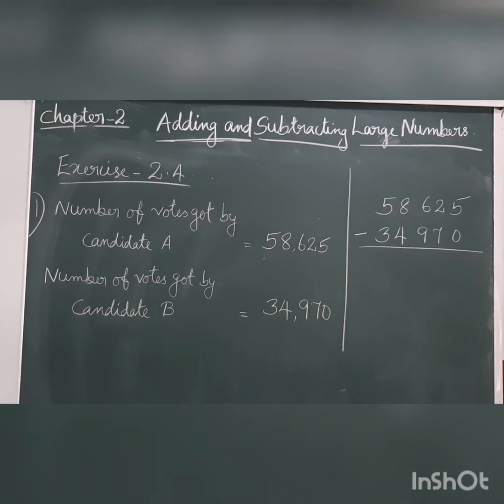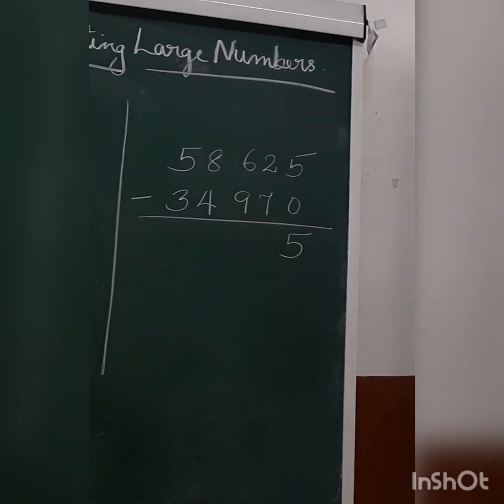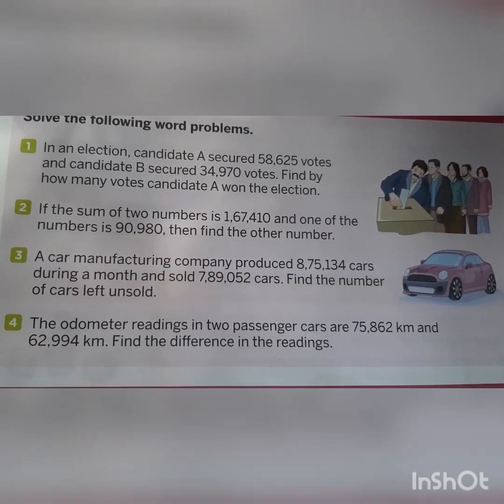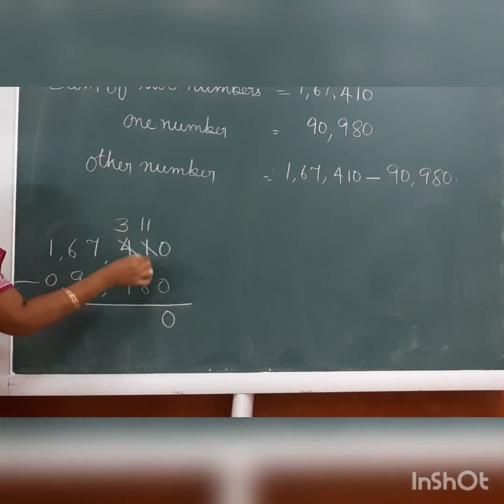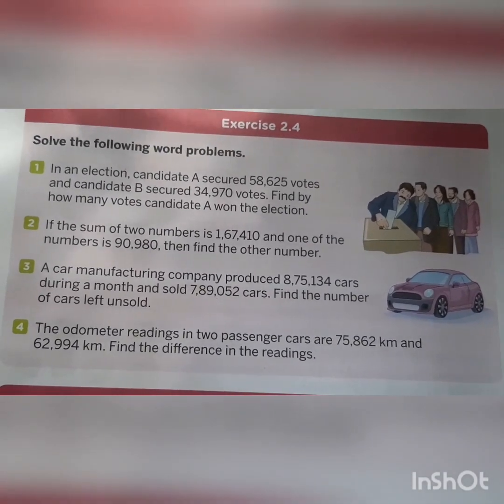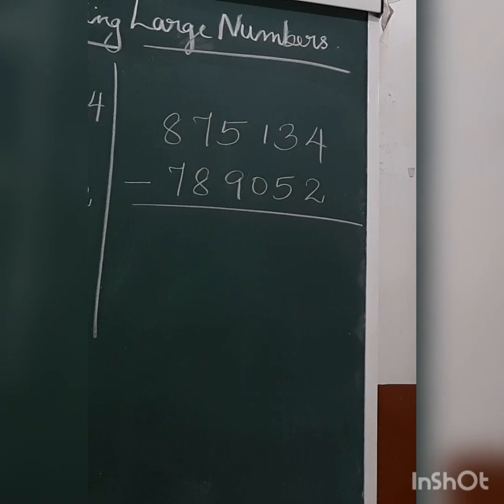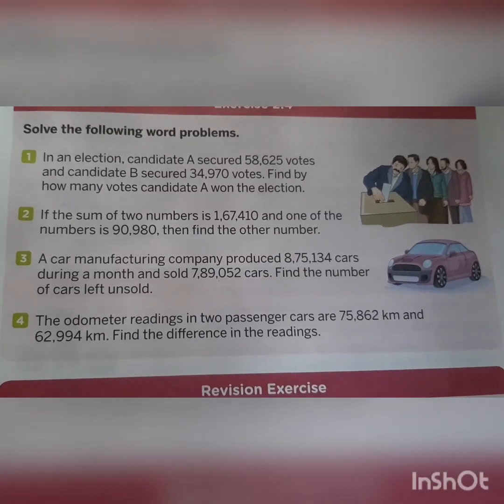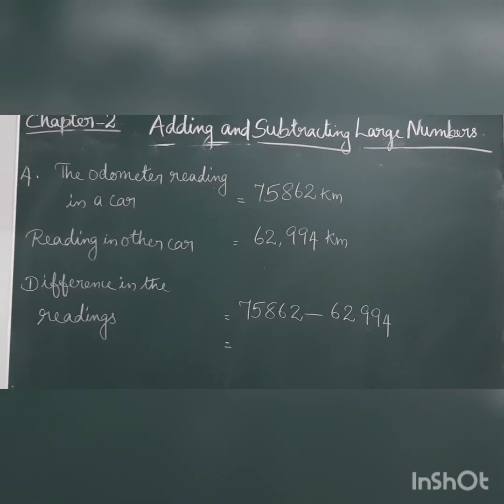Class 4 Chapter 2 Module 4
Solving word problems based on subtraction